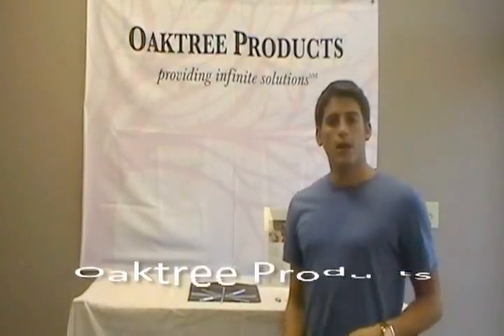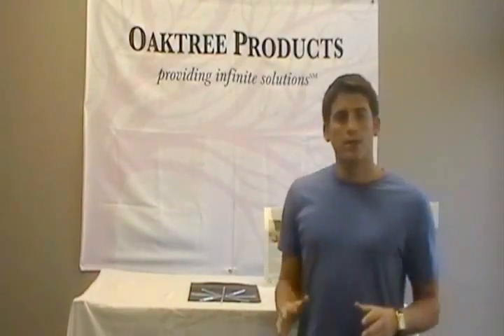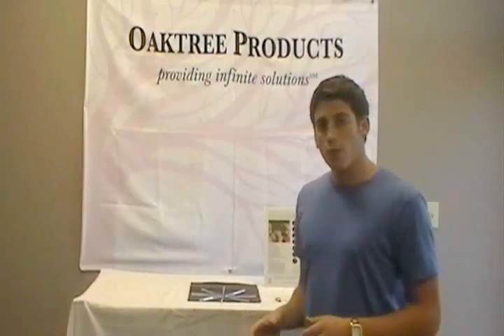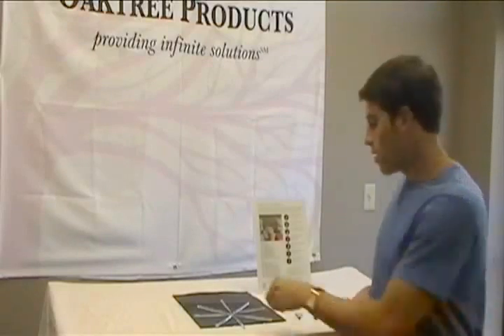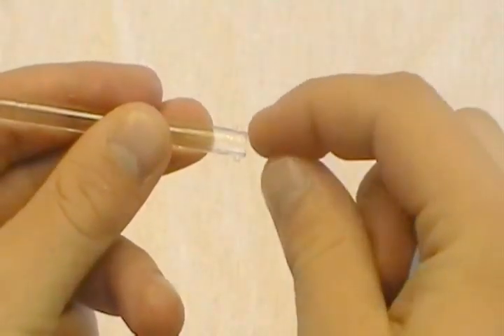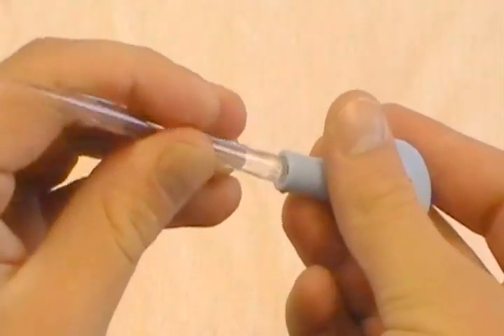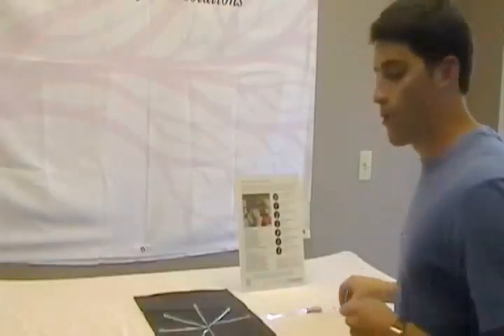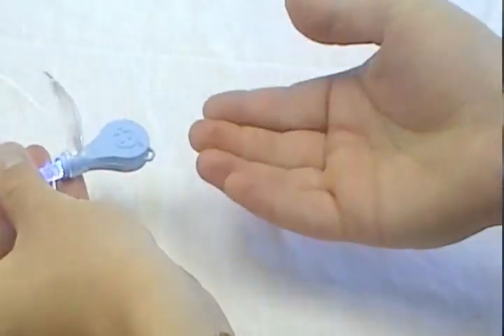Bionix Lighted Curettes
A demonstration on how to assemble a curette that both magnifies and illuminates while the audiologist works!